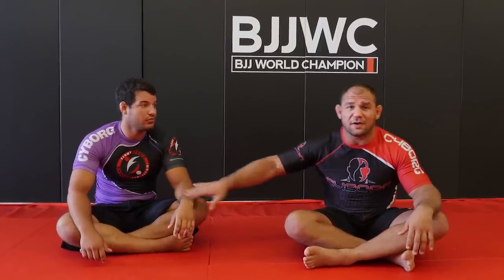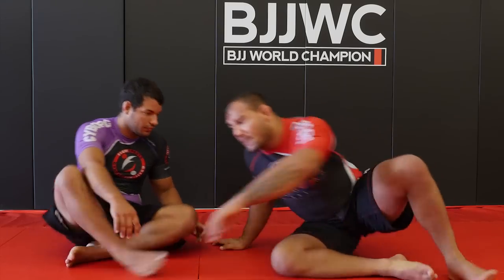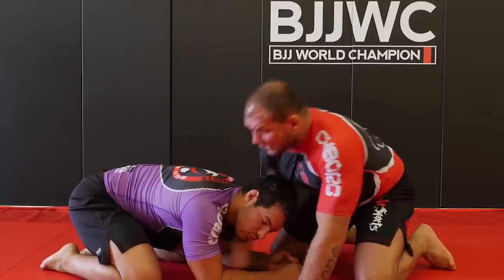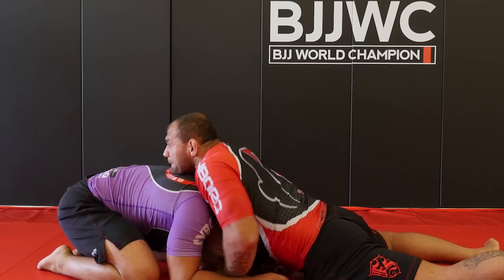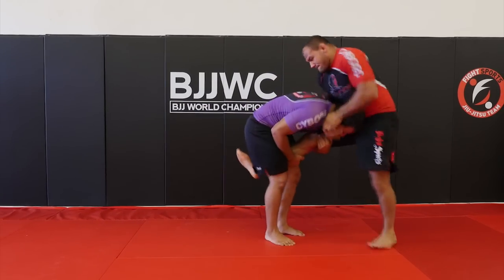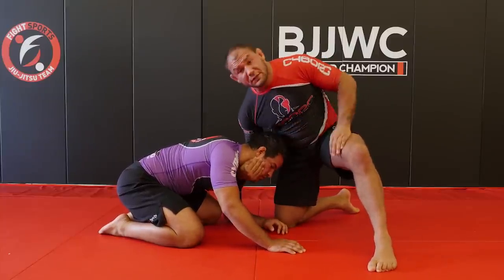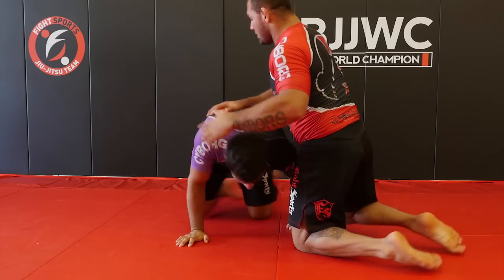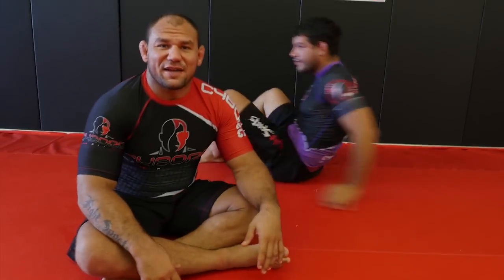Cyborg Abreu ADCC No-Gi Technique Breakdown vs Marcus Buchecha (Cow Catcher & Guillotine)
Roberto 'Cyborg' Abreu breaks down two key no-gi moves he used in his ADCC 2013 Absolute Finals grappling match with Marcus Almeida Buchecha.

Here Cyborg breaks down the "Baby Guillotine" and the "Cow Catcher" transitions and submission. Cyborg shows how these techniques work from an opponent shooting for takedowns and wrestling, as well as scramble positions, and side control or 100 kilos.

These jiu-jitsu techniques are used in Cyborg's everyday training, as well as in competition. Shown here against the truly gifted Marcus Almeida Buchecha in the Absolute Finals match of ADCC 2013 Beijing. Here Cyborg used these no-gi moves to help him secure the win and take home the Absolute Gold.

For more videos and to get the latest news directly to your email, sign up for our free BJJWC mailing list

BJJ World Champion (BJJWC) is an online Jiu-Jitsu school that goes beyond technique, taking you inside the mind of a champion. Founded by world champion Roberto "Cyborg" Abreu, BJJWC features the expertise of Jiu-Jitsu experts worldwide. Take your game to the next level and explore both fundamental and advanced Jiu-Jitsu techniques. Experience the Jiu Jitsu lifestyle from beyond the mat, with a special inside look inside the lifestyle of some of Jiu-Jitsu's most acclaimed champions. We will be launching the new site and experience late Summer 2015 so keep tuned to get early access!

Filmed at the Fight Sport academy in Miami, Florida, May 2015.

CREDITS:
Film by SVBK Charles Conti for BJJ World Champion